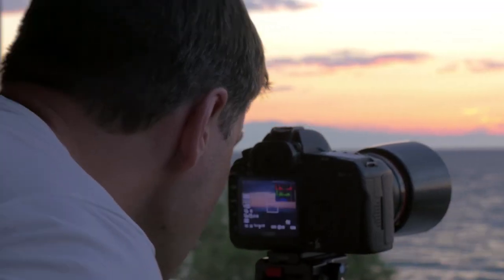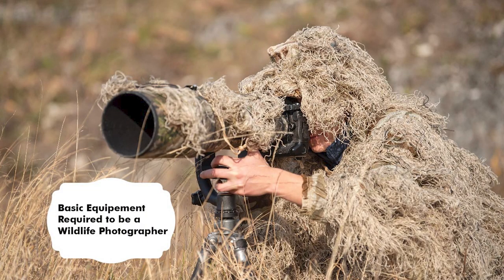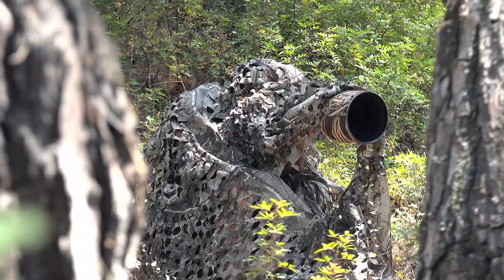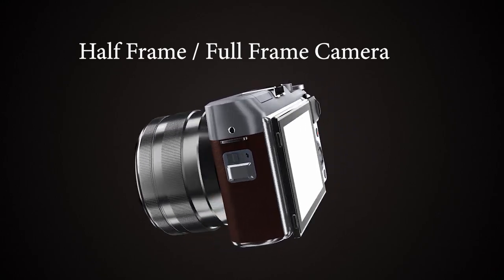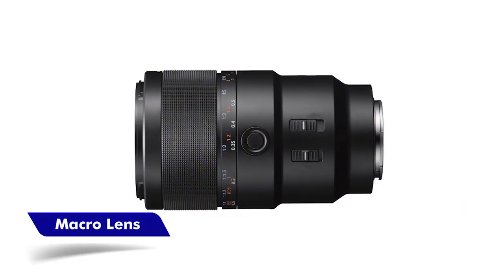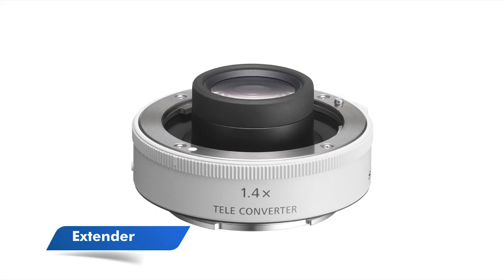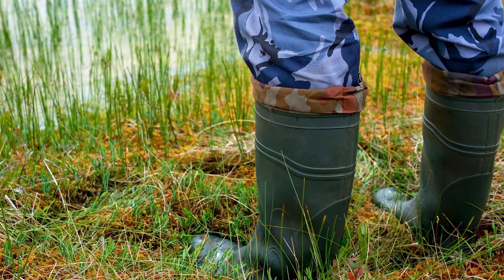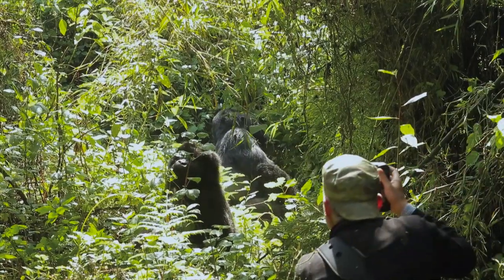Wildlife Photography Gear [English] | What's in my Camera Bag Wildlife | Accessories | Equipment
Get your Camera Bag ready with the necessary Equipment for Wildlife Photography. Watch this video to know what are the Wildlife Photography Gears one has to carry. Know here the essential accessories and about what's in my camera bag for wildlife photography.

Creative Hut Institute of Photography  is the World's First Photography Gurukul (Residential School)